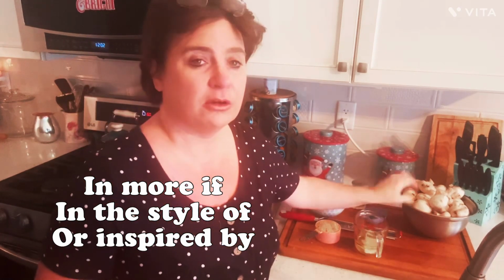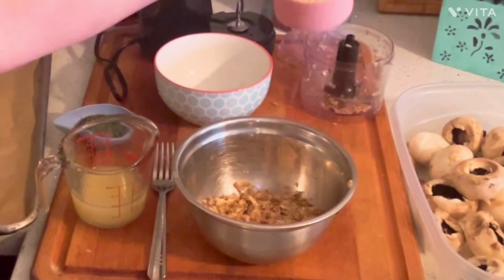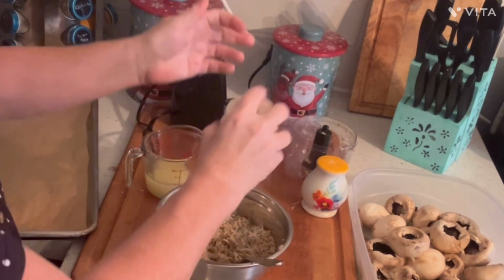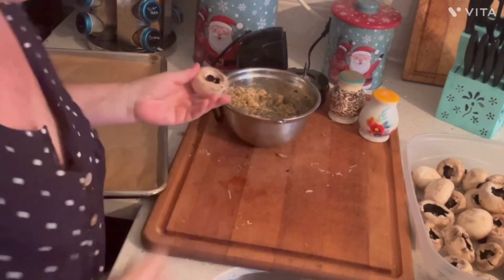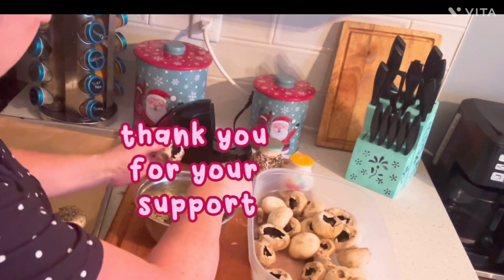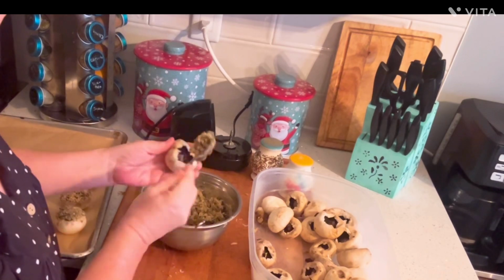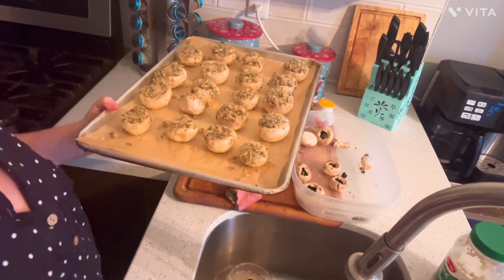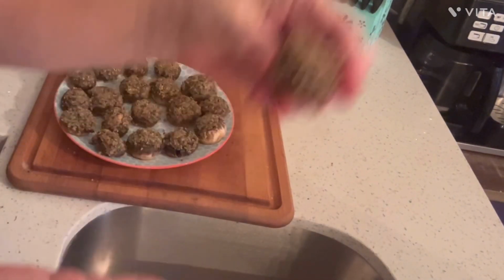How to make Stuffed Mushrooms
stuffed mushrooms inspired by the style of Olive Garden: Ingredients:
20 large white button mushrooms
1/2 cup Italian seasoned breadcrumbs -
1/4 cup grated Parmesan cheese -
2 cloves garlic, minced -
2 tablespoons fresh parsley, finely chopped - I used parsley flakes but of course fresh would be the best but still good with dried parsley flakes
3 tablespoons olive oil -
2 tablespoons melted butter - Salt and pepper to taste Instructions:

 1. Preheat your oven to 375°F (190°C) and line a baking sheet with parchment paper.
 2. Clean the mushrooms and remove the stems. Carefully scoop out a bit of the center of each mushroom to create a small well for the stuffing. Finely chop the removed mushroom stems.
 3. In a mixing bowl, combine the breadcrumbs, grated Parmesan cheese, minced garlic, chopped parsley, and the chopped mushroom stems.
 4. Drizzle the olive oil and melted butter over the mixture and stir well to combine. Season with a pinch of salt and pepper to taste. 5. Using a spoon, stuff each mushroom cap with the breadcrumb mixture, pressing it down gently to pack it in.
 6. Place the stuffed mushrooms on the prepared baking sheet.
 7. Bake in the preheated oven for about 20-25 minutes, or until the mushrooms are tender and the stuffing is golden brown.
 8. Once done, remove from the oven and let them cool for a few minutes before serving. These stuffed mushrooms make a delicious appetizer or side dish, and they capture the savory flavors reminiscent of Olive Garden's stuffed mushrooms.

 Enjoy your homemade Olive Garden-style stuffed mushrooms!